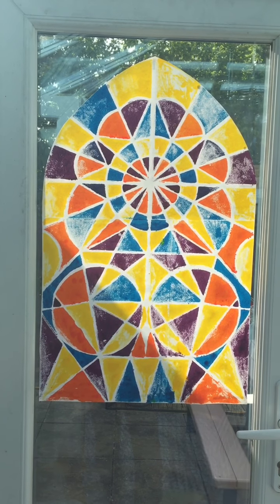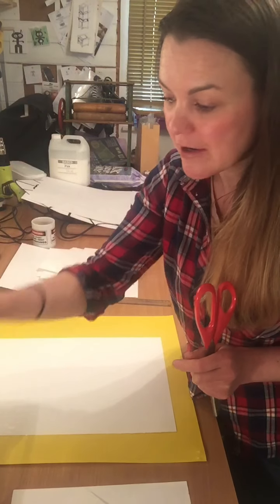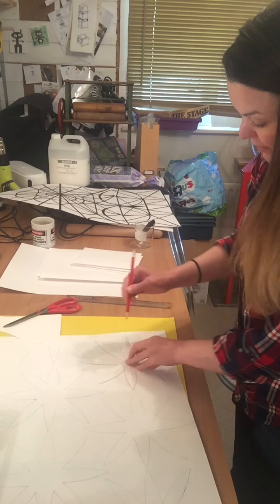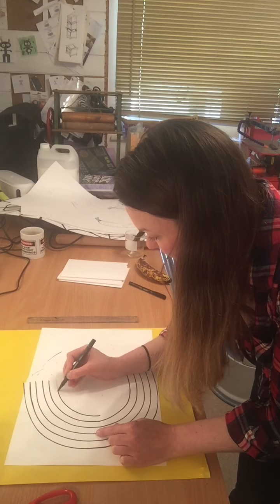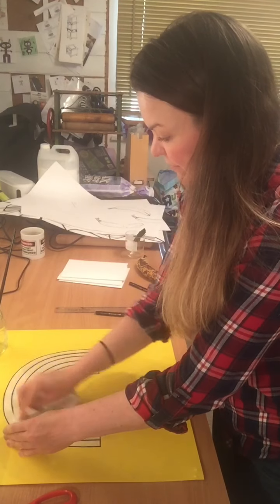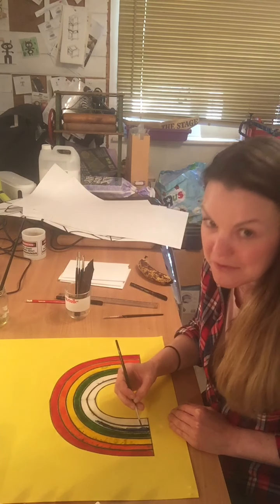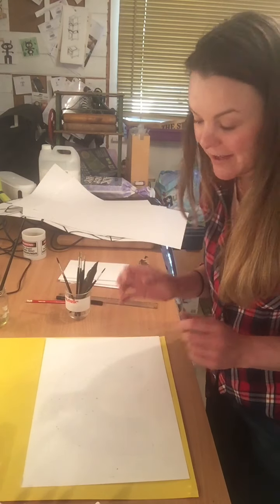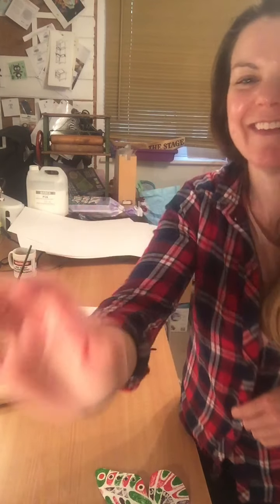Art and Craft Alchemist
This is an art and craft blog for people with limited art materials. It is designed for all ages and abilities but principally for parents seeking out art and craft ideas to entertain their children.